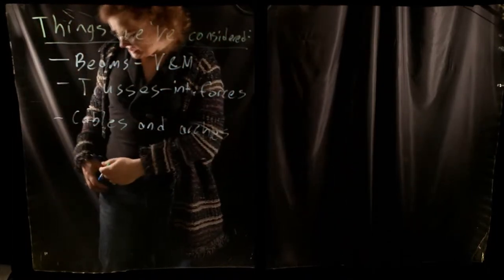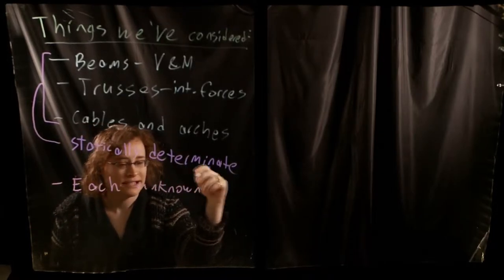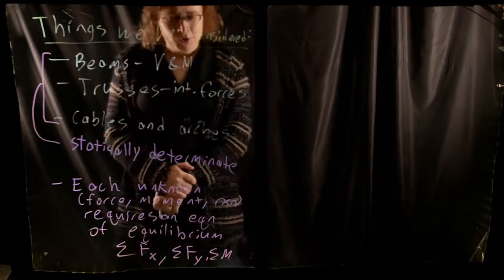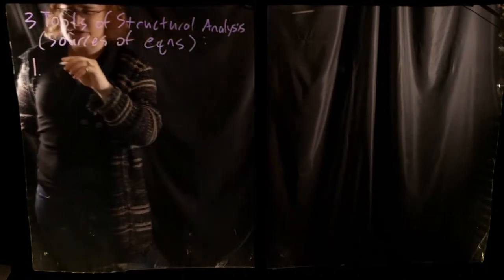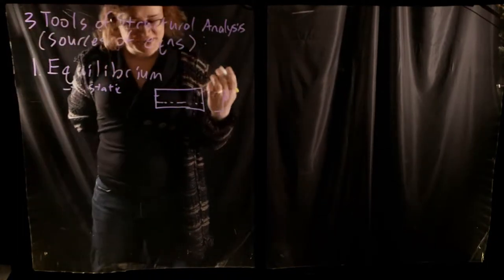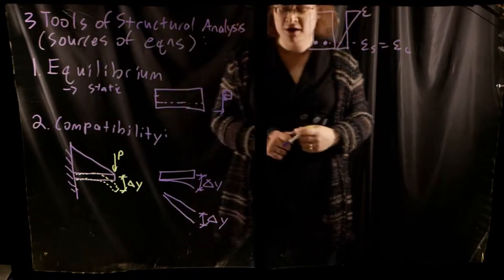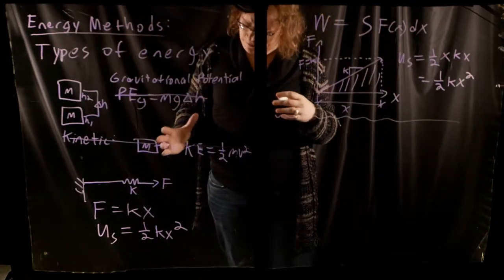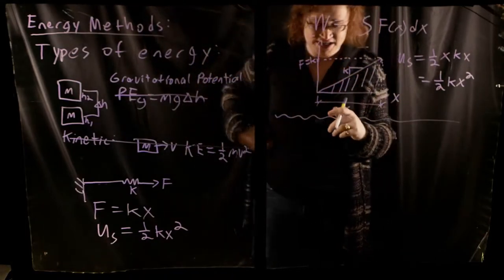Introduction to Energy Methods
Structural Analysis I - Lecture 24: Introduction to Energy Methods. In this video, we discuss the methods to explore beyond statically determinate structures. We review, from elementary physics principles, some aspects of work and energy necessary, building up to their application to truss deflection analysis.

Thanks to existing patrons:
Edmund Mei
Logan Patrick